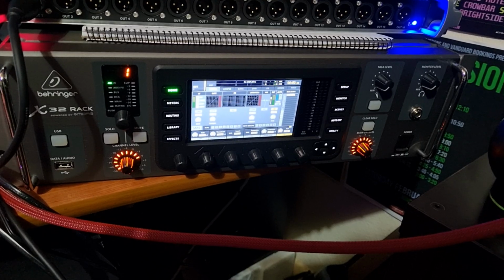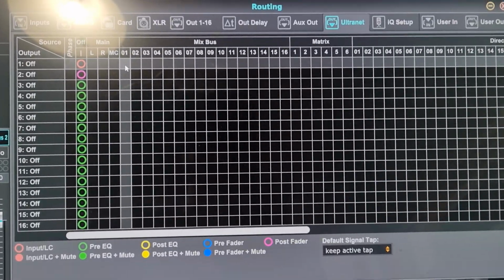Does the Midas DN4816-O system work with the X32 via Ultranet?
The online documentation wasn't clear so I took a risk.

Here's proof that the DN4816 series of products works with ultranet (despite what people on musictribe might try to tell you).

I will be using this to add extra outputs to my X32 rack whilst retaining USB audio function for DAW use.

Firmware:

DN4816-0 = 2.0
X32 = 4.06
X32 edit = 4.3